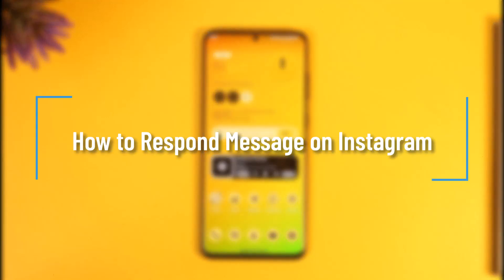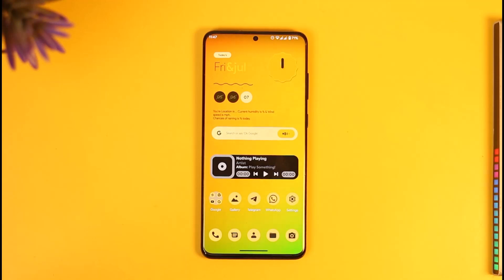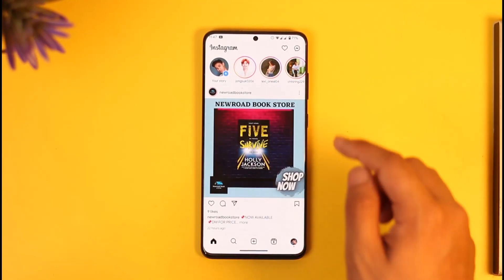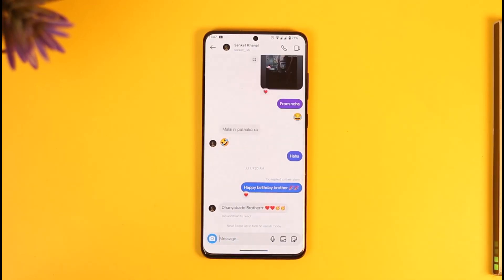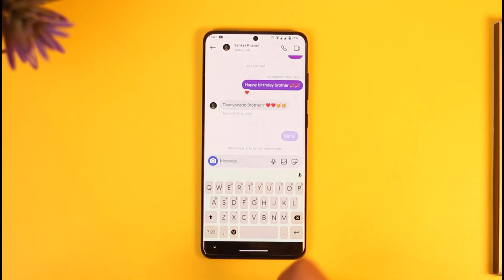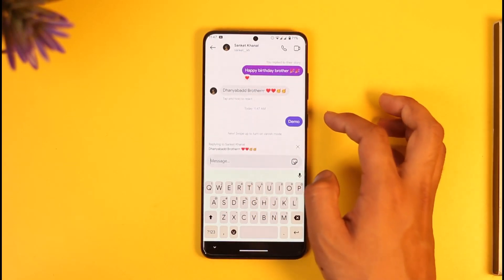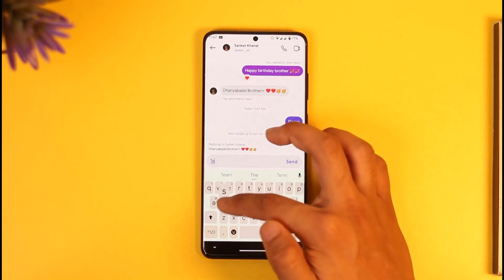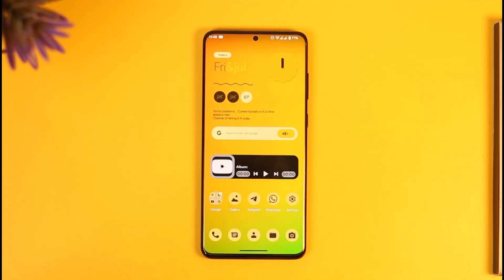How to Respond Message on Instagram !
In this tutorial video, I will quickly guide you on how you can respond to messages on Instagram. So, make sure to watch this video till the end. We try to be responsive to as many questions as possible.

► Chapters:
0:00 Introduction
0:10 Respond Message
0:40 Reply Specific Message
1:05 Conclusion